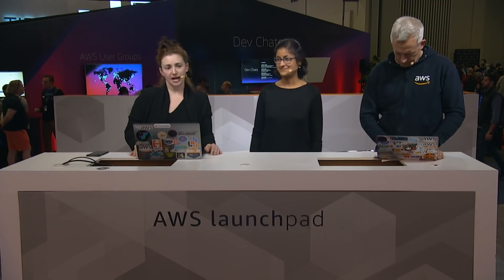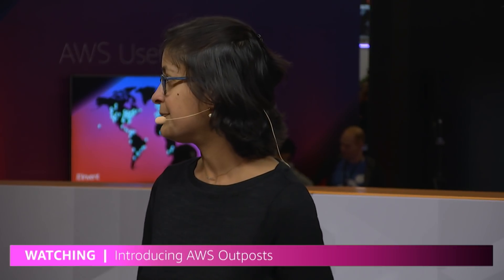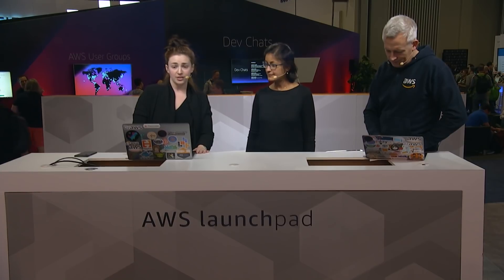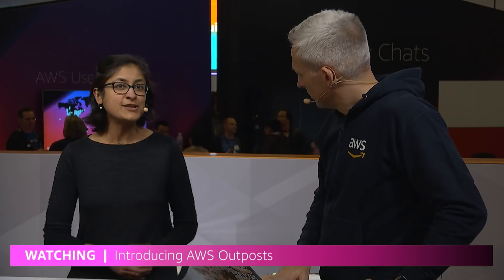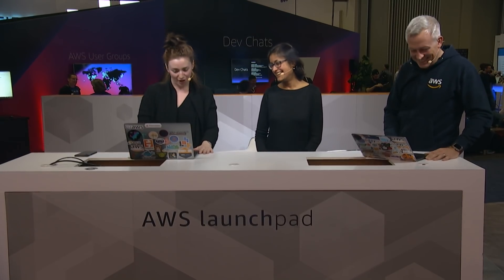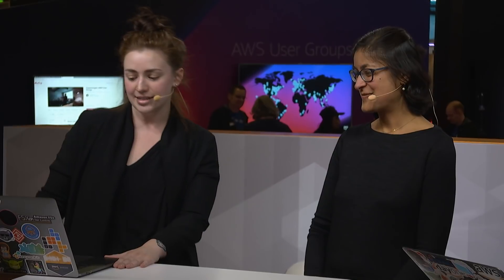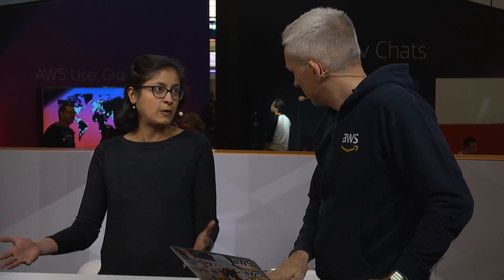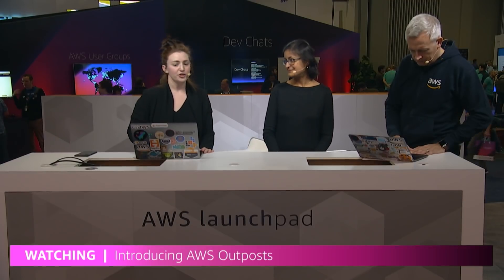Introducing AWS Outposts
AWS Outposts brings native AWS services to your on-premises workloads. With Outposts you have access to the same software, services, infrastructure, management tools, development and deployment models on Outposts as you use on AWS for a seamless hybrid cloud solution. Join us to hear from AWS Outposts product manager, Anu Sharma, to learn more about why we built AWS Outposts and how you can use Outposts to build modern cloud-native applications that can be deployed on-premises or in the cloud.

Catch up on the excitement of re:Invent 2018 with the AWS launchpad featuring launch announcements, demos of newly launched technology, interviews with expert guests and live Q&A. AWS re:Invent is a tech education conference for the global cloud computing community hosted by Amazon Web Services. See all recordings of the AWS Launchpad at re:Invent and learn more about AWS live streaming